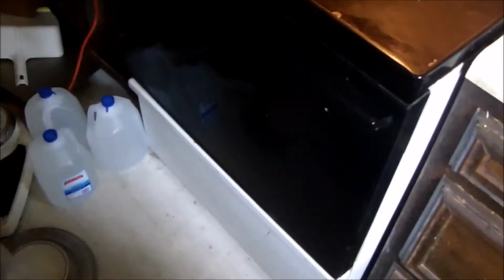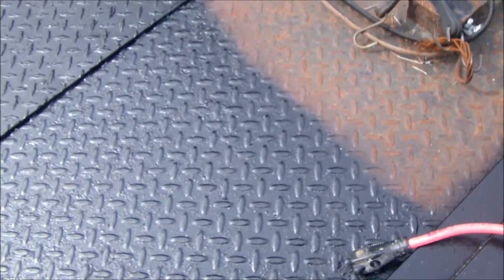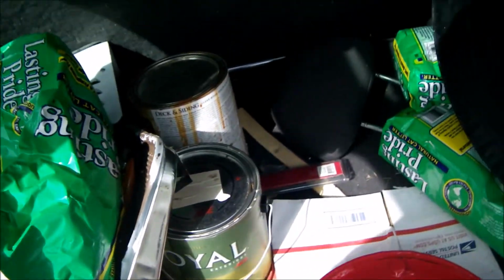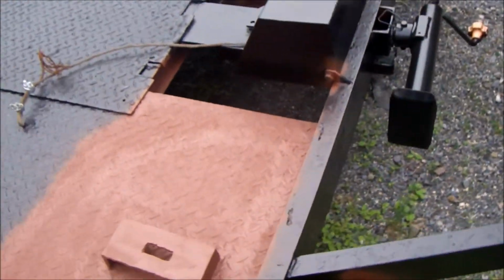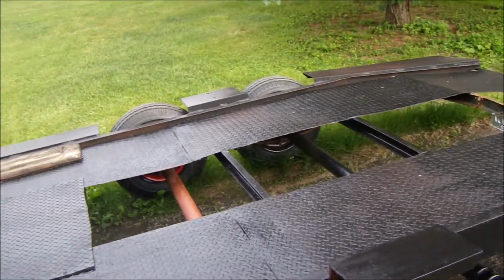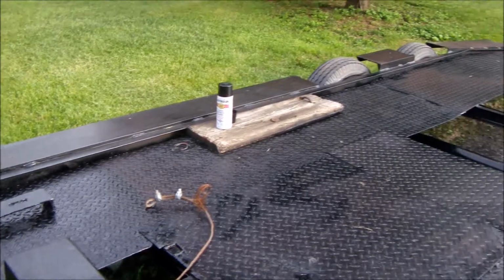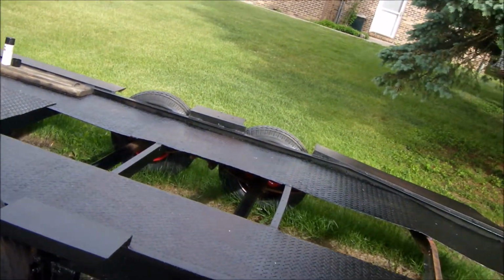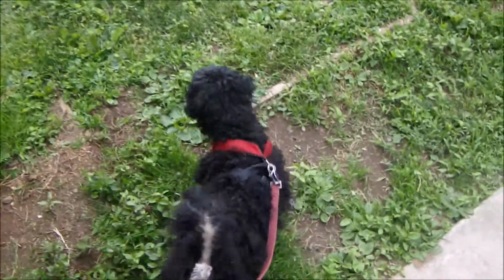V1621 - The Stove Is Falling Apart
Little by little the stove top is chipping away after being struck by lightning weeks ago. I worked on the trailer a bit today.